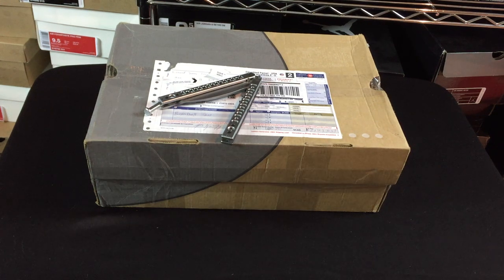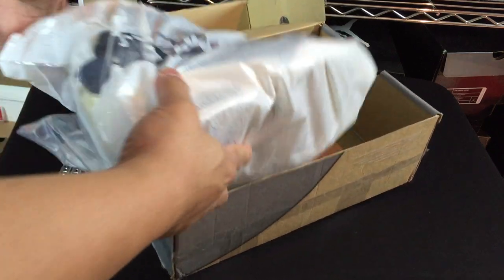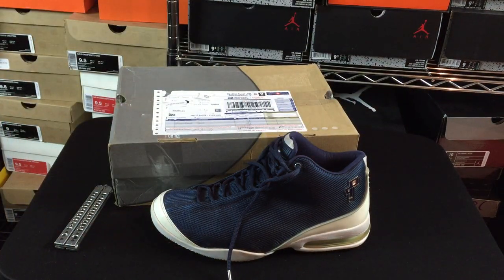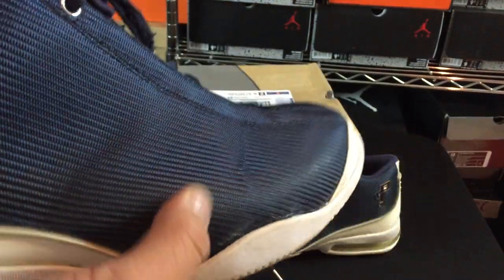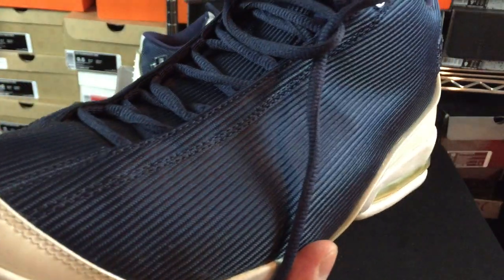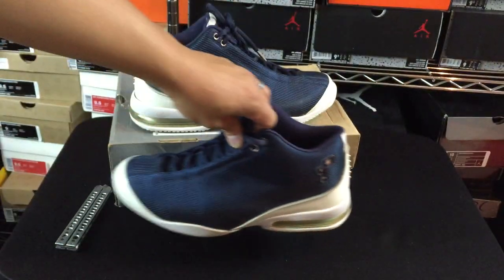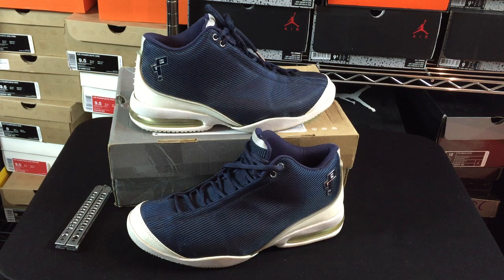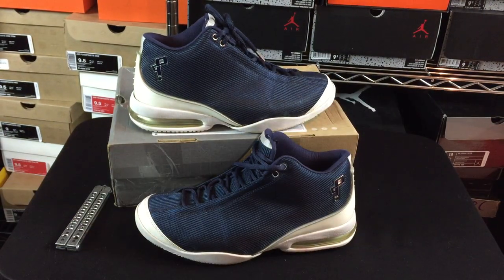New Pickup Sneaker Unboxing: Ebay Sneaker Deal or Steal? From 2000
Use ebates and save $ on sneakers online! Get 6% back from Nikestore!!